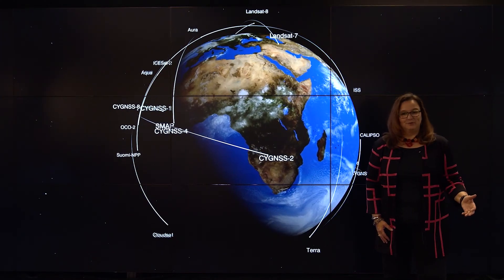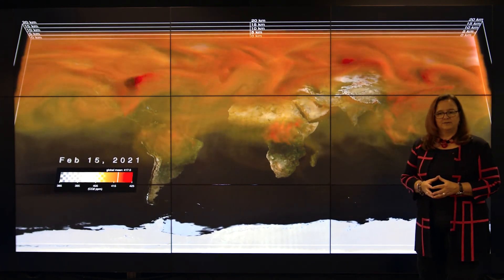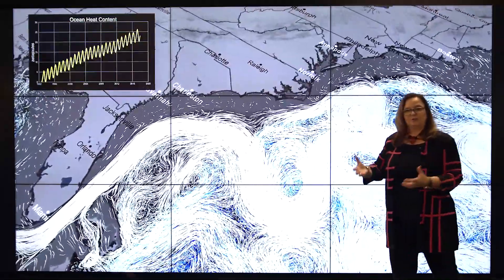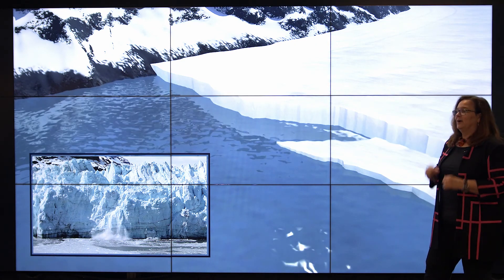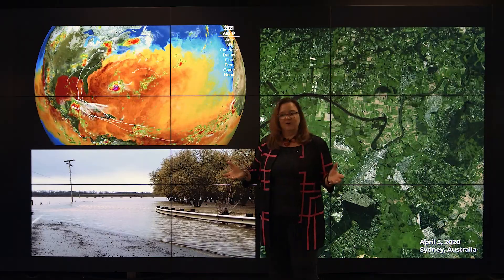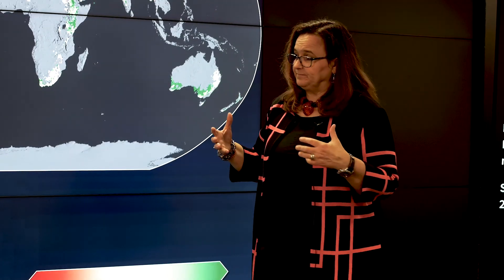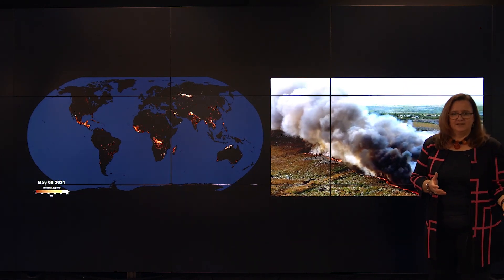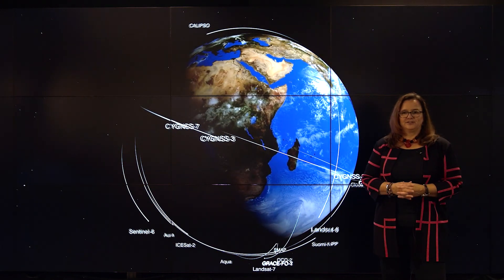What NASA Knows from Decades of Earth System Observations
Dr. Karen M. St. Germain, Earth Science Division Director, NASA

NASA has the world’s largest Earth observing fleet and has an uninterrupted record and observed evidence of climate change. Increased greenhouse gases trap heat in the Earth’s atmosphere.
Trapped atmospheric greenhouse gases warm the planet – our land, ocean, and atmosphere.  Most of the global warming goes into the ocean, delaying the full impact of global warming.  Ocean currents move the heat around the globe, impacting your local weather and climate.  Warmer oceans accelerate melting of ice sheets in Greenland and Antarctica.  Rising seas are a major consequence of climate change, impacting coastal communities, infrastructure, and economy. Warmer climate amplifies Earth’s water cycle. Dry areas are getting drier and wet areas are getting wetter.  Wet areas are experiencing more flooding and extreme storms, such as typhoons and hurricanes.  Drought prone areas will see less rainfall, effecting agriculture. NASA data are used for projections that can help inform actions for the future.  More extreme conditions are occurring due to climate change, such as wildfires. NASA data and knowledge are open and free, enabling informed decision-making.  NASA information aids preparation and recovery from natural hazards around the world.

AGU2021,  COP26: NASAEarth